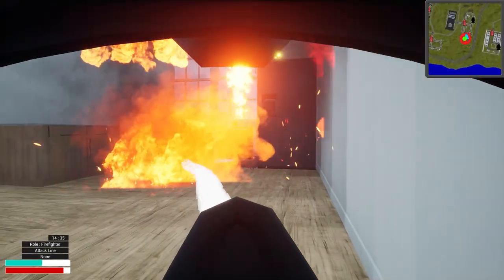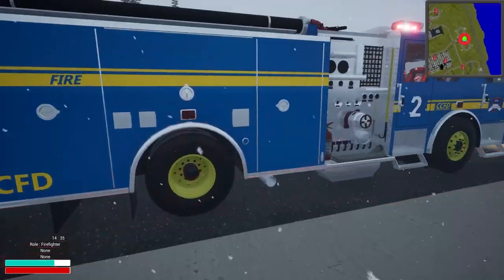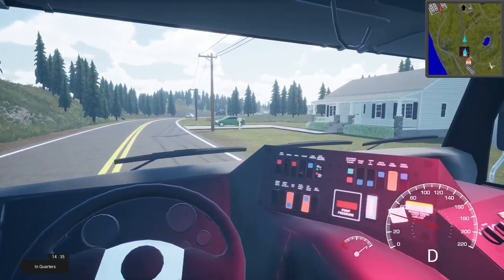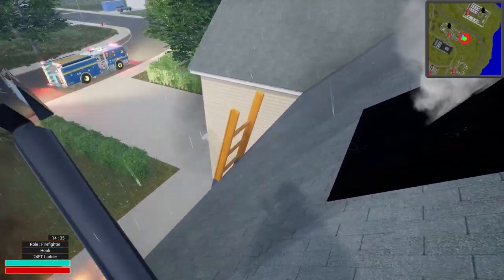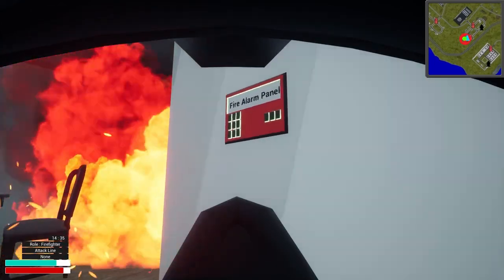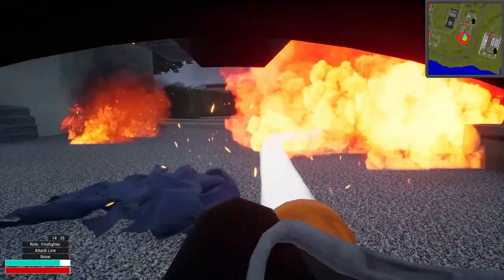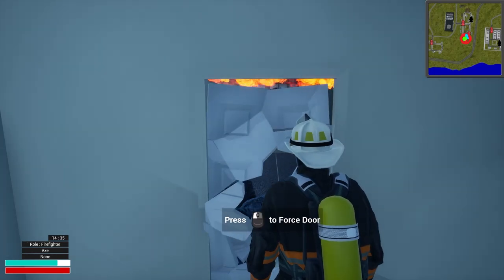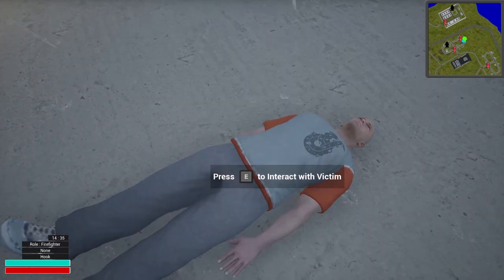Big House Fire - First Person Response - Into the Flames Into the Flames YouTube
What is up everyone! We're back with more Into the Flames gameplay and today we will be continuing our first-person firefighting gameplay with a full first person response to two structure fires on the Canton County free roam. Our first call will take us to a storage building that is on fire then finally we will respond to a two story house that is fully involved.